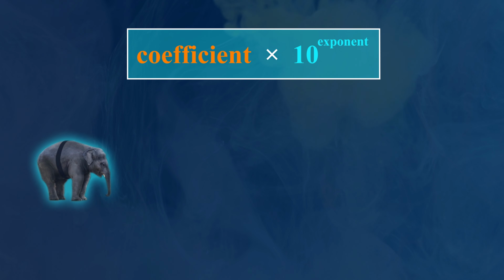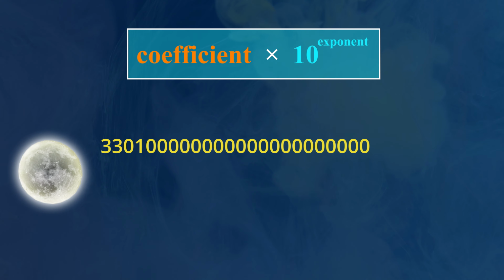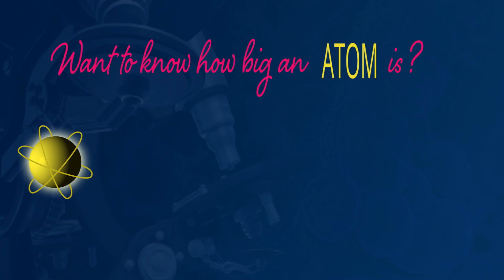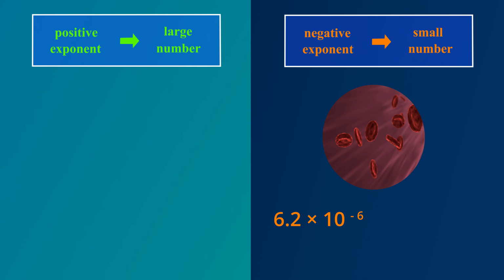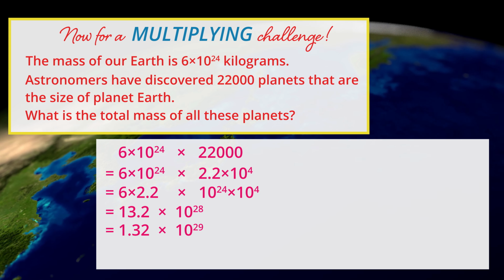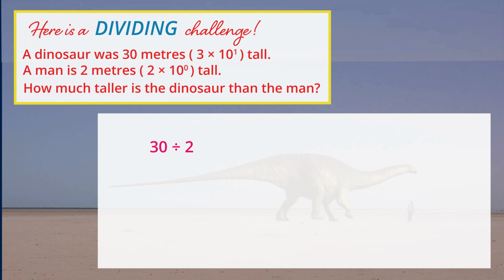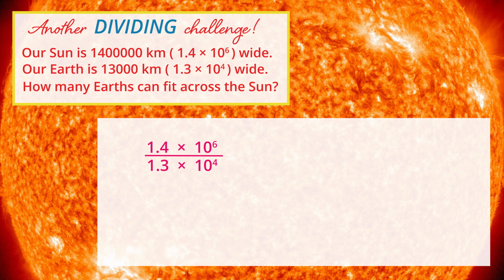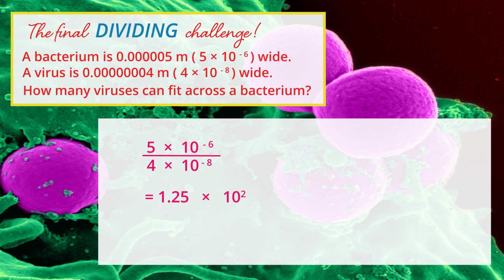Scientific Notation, also called Standard Form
Scientific Notation, also called Scientific Form or Standard Form, is a way of expressing numbers that are too big or too small to be conveniently written in decimal form.

00:48 Positive exponents, example 1 (elephant weight)
01:33 Positive exponents, example 2 (earth to moon distance)
02:12 Positive exponents, example 3 (earth to sun distance)
02:34 Positive exponents, example 4 (planet mercury weight)
02:57 Positive exponents, example 5 (astronaut height)

03:29 Negative exponents, example 1 (bacterium size)
03:54 Negative exponents, example 2 (virus size)
04:12 Negative exponents, example 3 (atom size)

04:37 Converting scientific notation, example 1 (robot sorting)
05:01 Converting scientific notation, example 2 (space capsule speed)
05:28 Converting scientific notation, example 3 (ant's eye width)
05:52 Converting scientific notation, example 4 (red blood cell diameter)

06:26 Multiplying scientific notation, example 1 (planets' total mass)
07:51 Multiplying scientific notation, example 2 (light speed)

09:06 Dividing scientific notation, example 1 (dinosaur to man height)
10:20 Dividing scientific notation, example 2 (sun to earth width)
11:45 Dividing scientific notation, example 3 (bacterium to virus width)